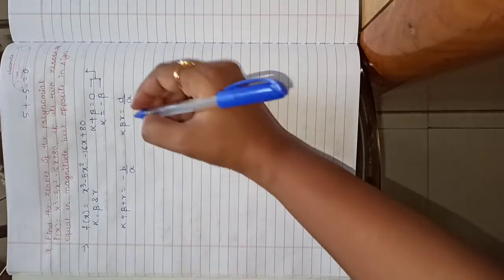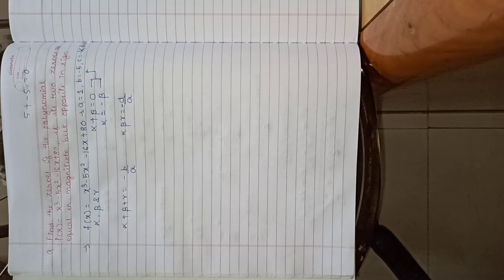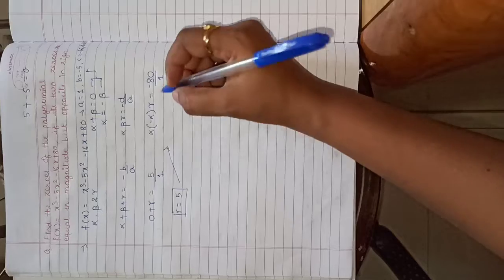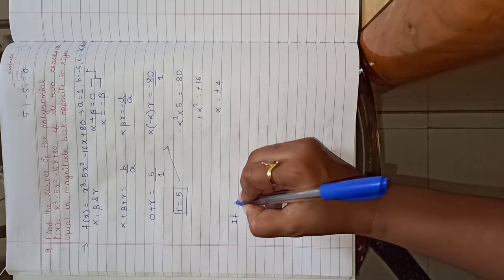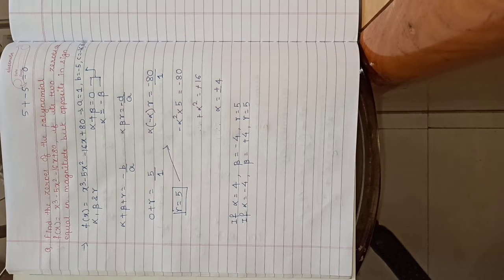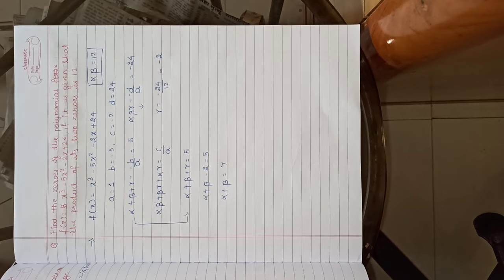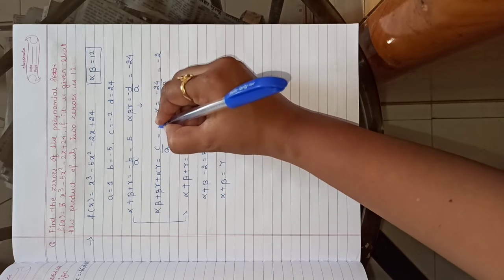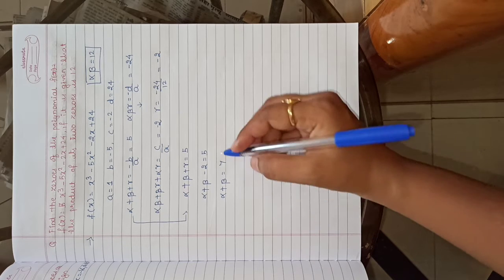Problems on Polynomials / Class X